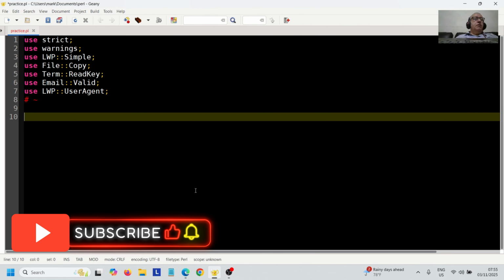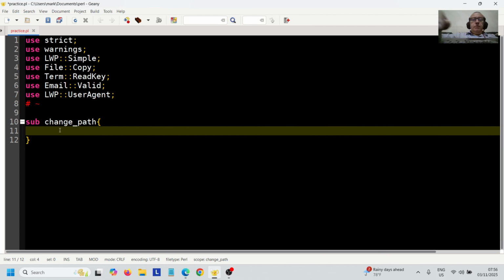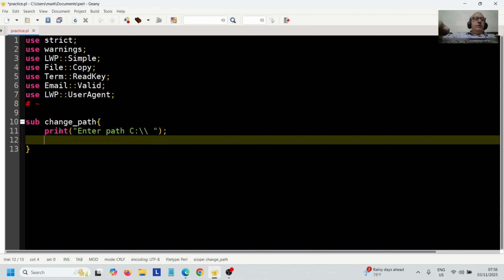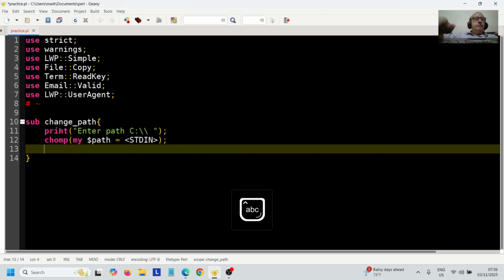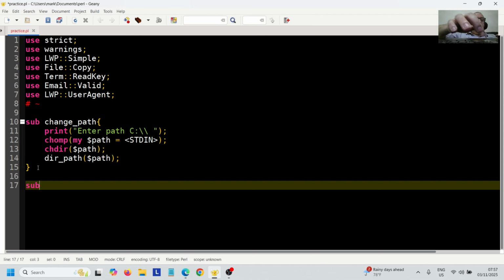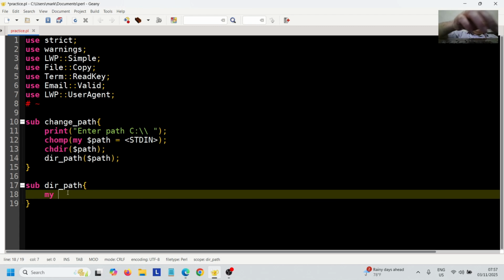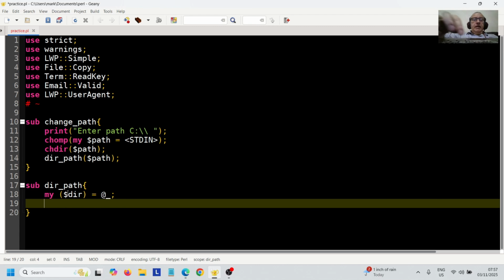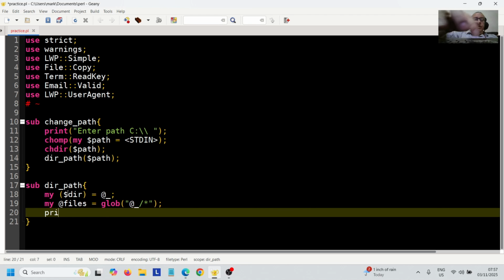Perl Subroutine Tutorial – Using my ($path) = @_ and @files = glob("$path/*") List Files on Windows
In this Perl programming tutorial, you’ll learn how to use subroutines with real examples:

my ($path) = @_ to pass a folder path into your subroutine

@files = glob("$path/*"); to list all files and folders inside that directory

This clear and simple Perl example is perfect for beginners learning how to:
✅ Work with file paths on Windows
✅ Use glob() to read directories
✅ Write clean and reusable code with subroutines

Watch till the end to see how the full Perl script works step by step!